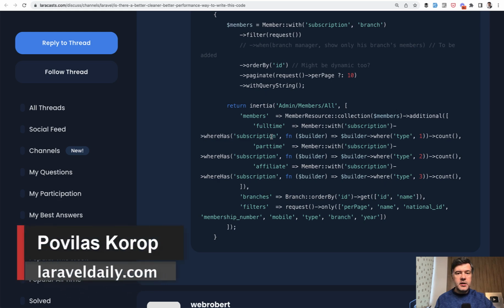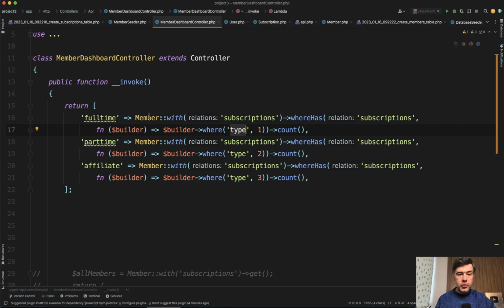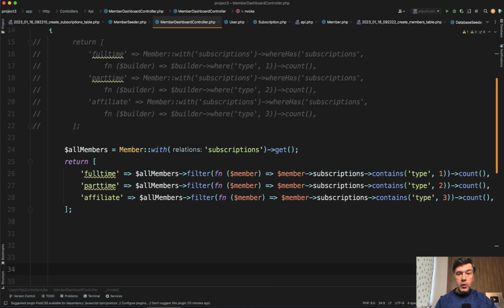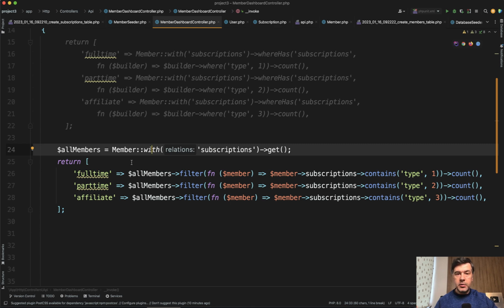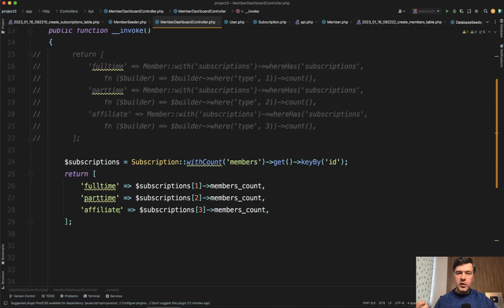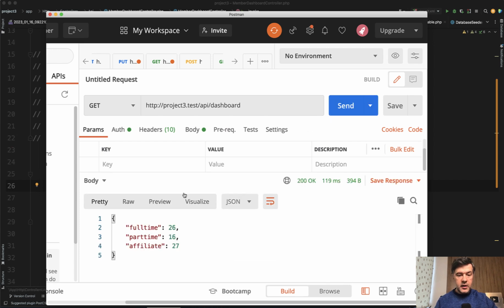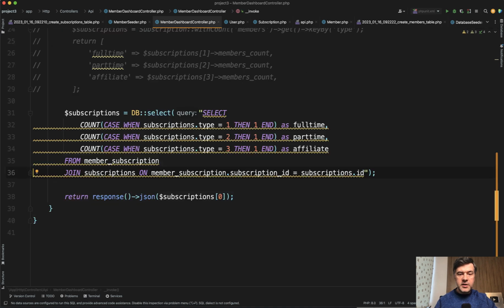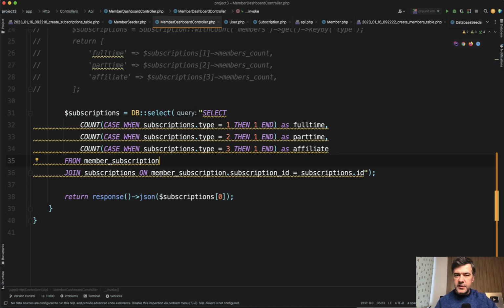Count Relations By Column: 3 Ways To Optimize Eloquent Query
I want to demonstrate a few ways to optimize the Eloquent query of counting the records by the column in the relationship.

[Original Laracasts Post] Is there a better, cleaner, better performance way to write this code?
[Premium Tutorial] Optimizing Laravel Eloquent and DB Speed: All You Need to Know